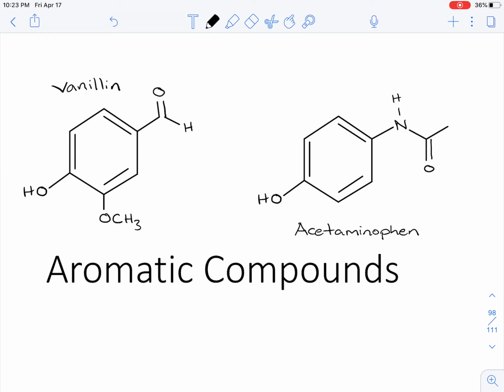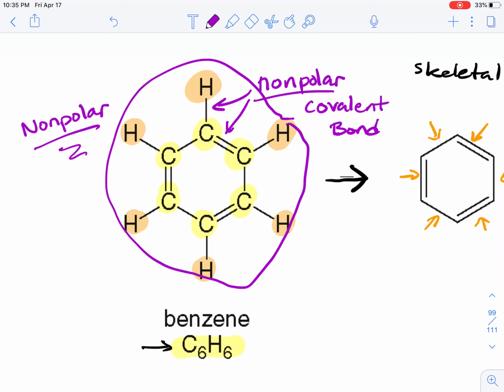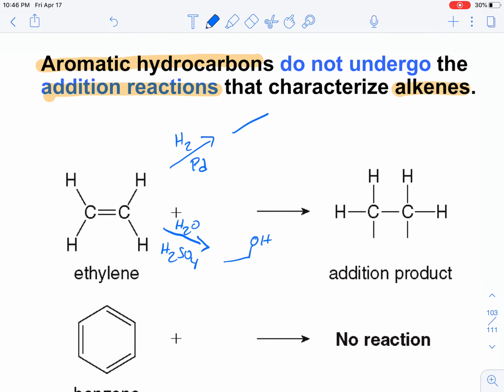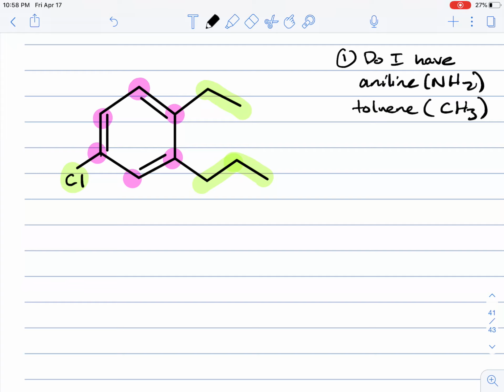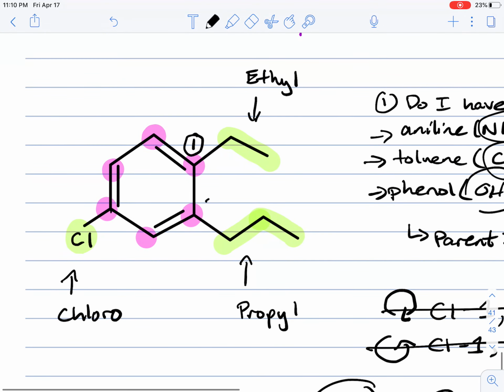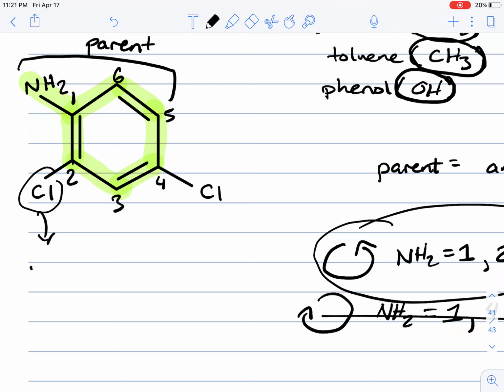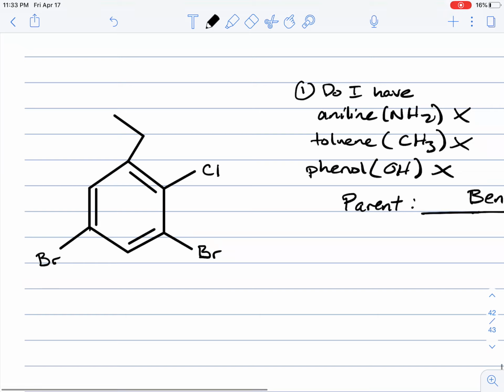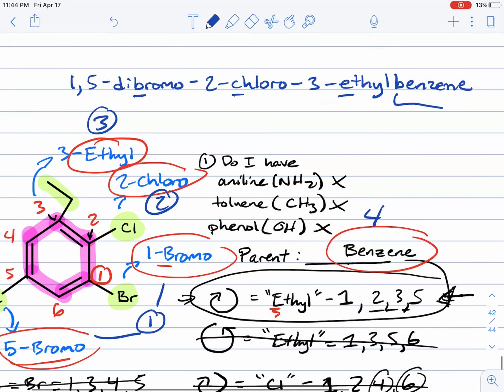12.Naming Benzene (Aromatic Compounds)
In this video, I discuss the what aromatic compounds are and how to name benzene rings (mono and polysubstituted)